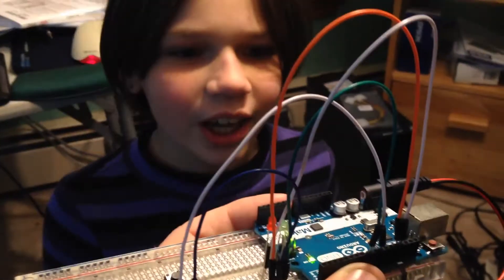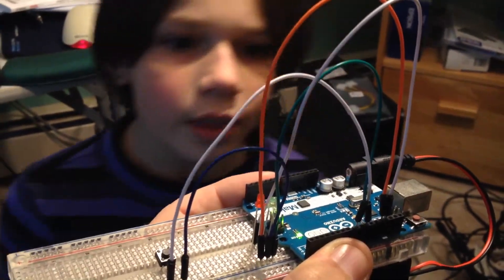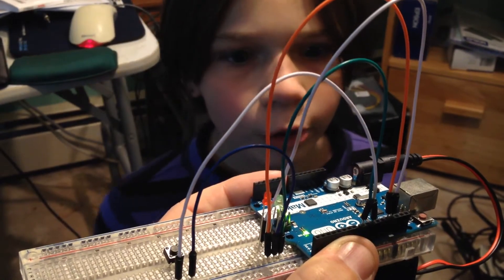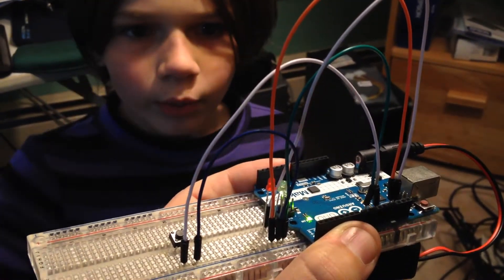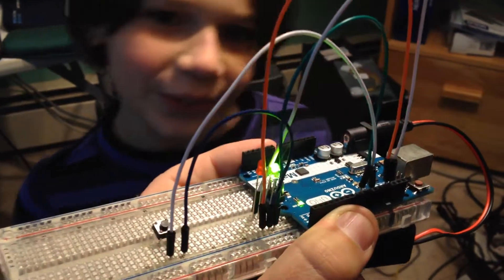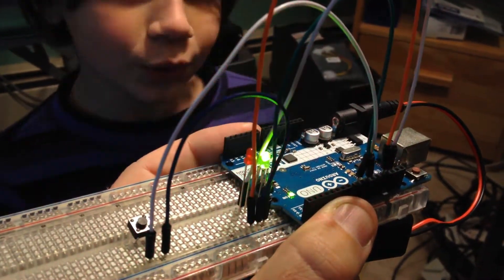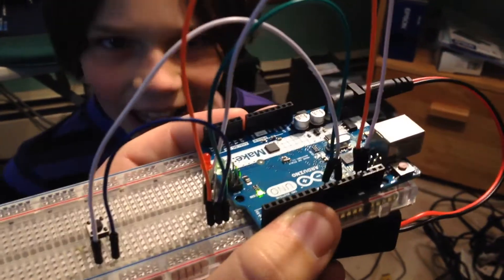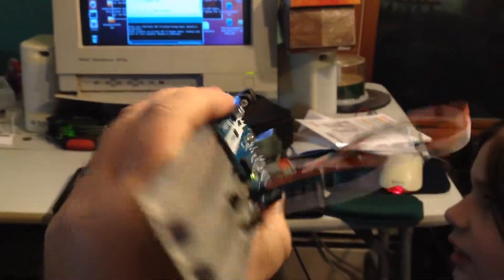Alicia's message to Grandpa: 4th circuit